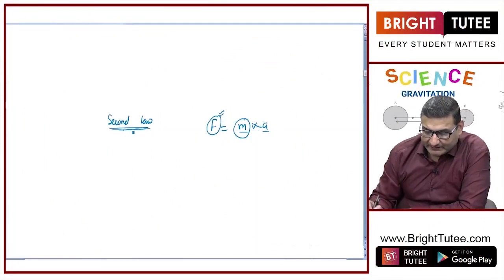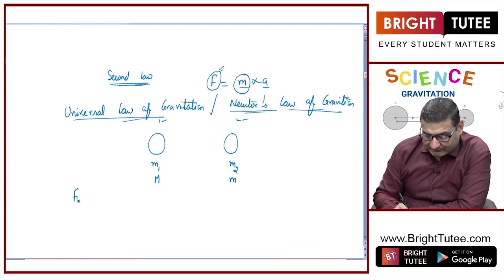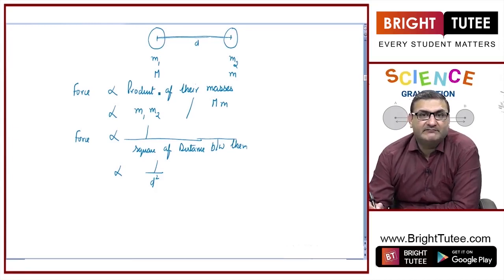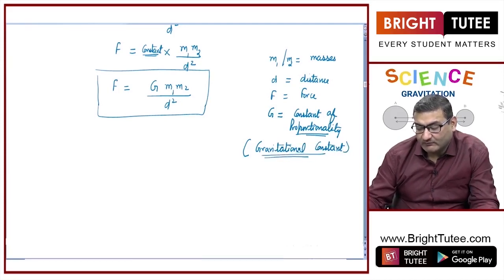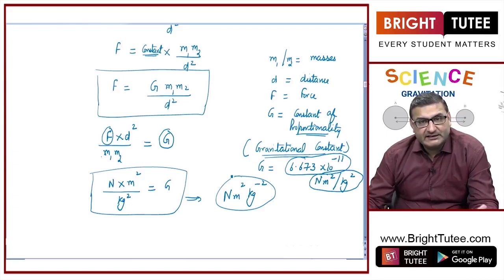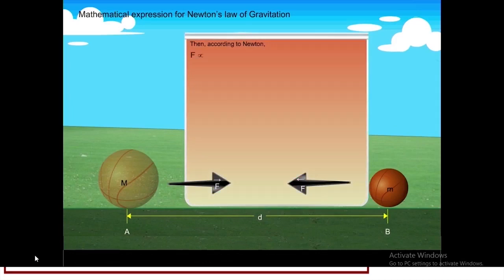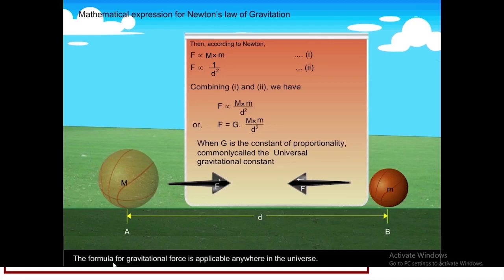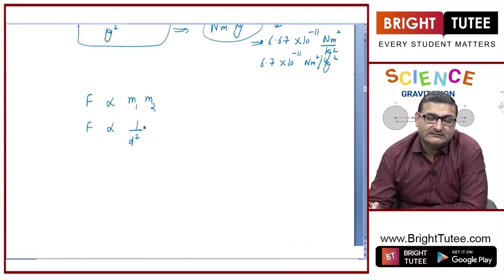1 2 Topic 10 1 Gravitation Part 2